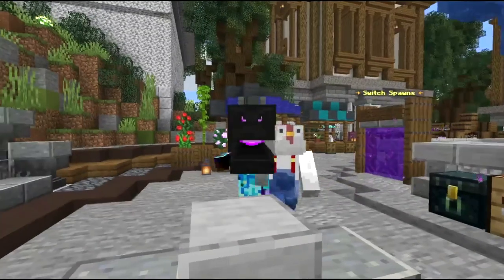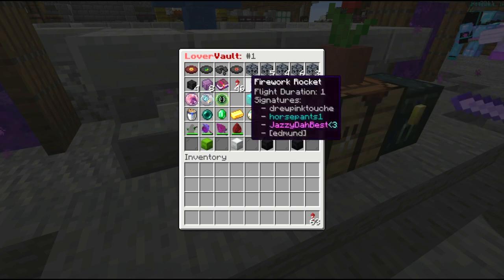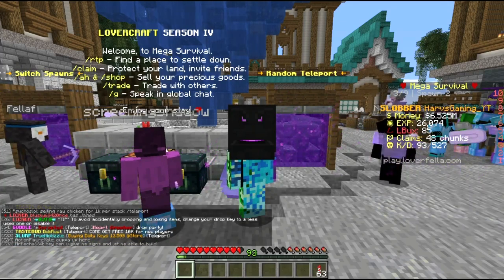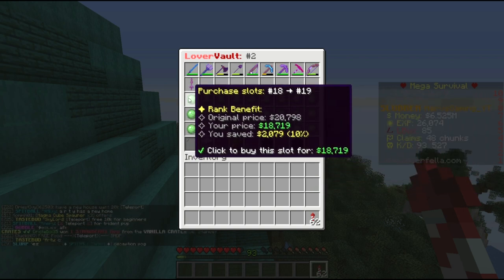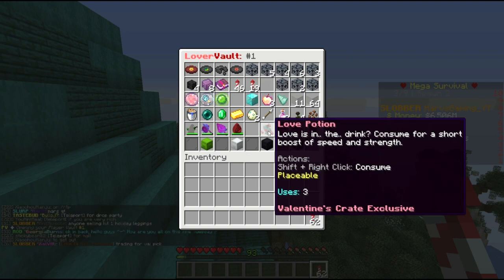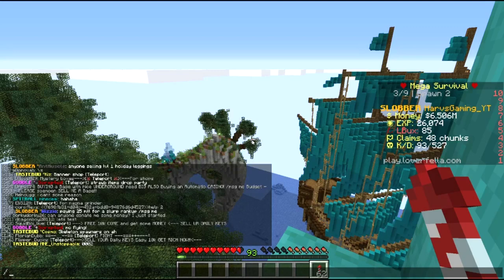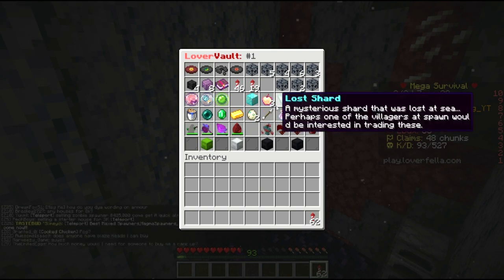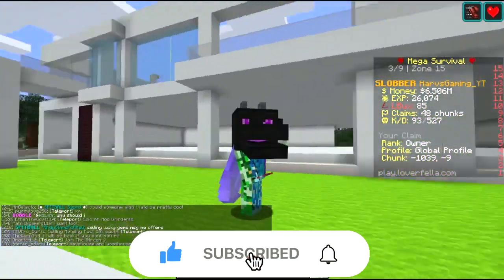How to use your Pv or ender chest on the loverfella server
In this video I go into detail about how to use /pv or your ender chest if you wanna think about it that way. They are the same.

Important fact:
You cannot access your vault though a ender chest if you haven’t bought a slot in your vault
There is also a villager at spawn (cords)